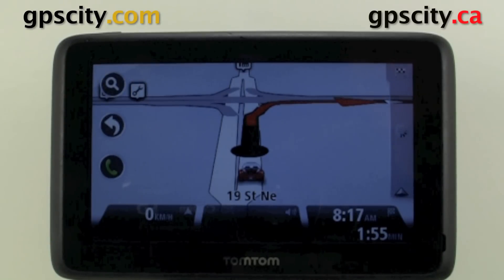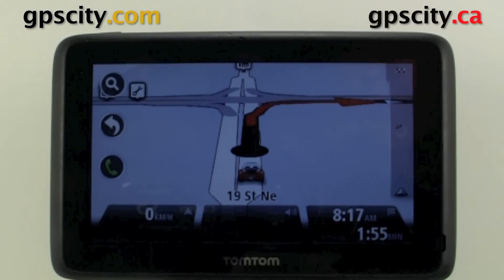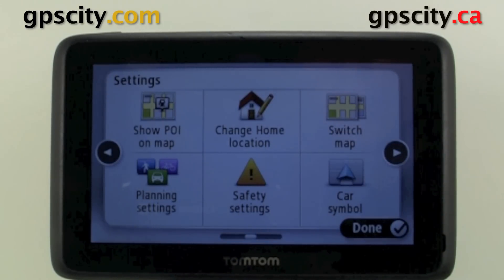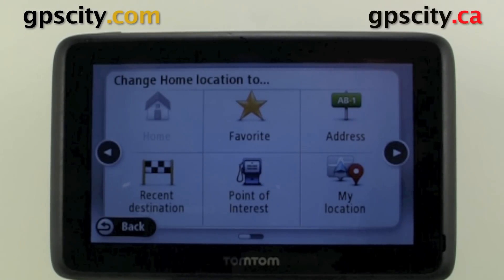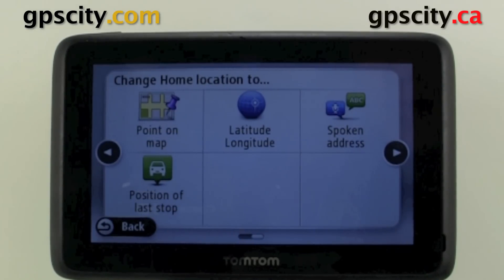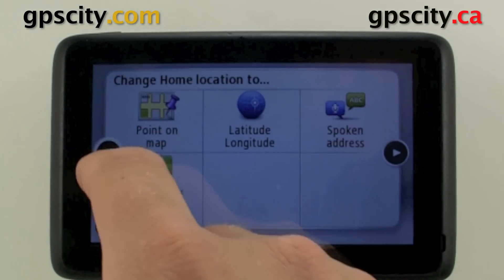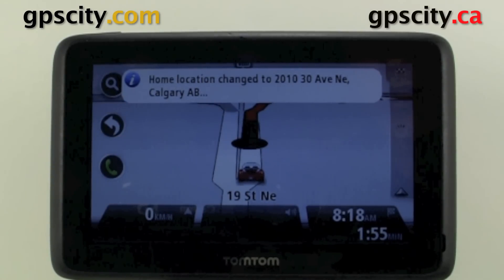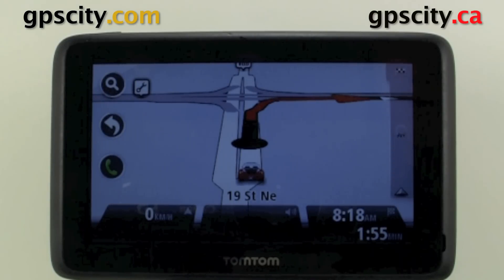Your Home Location in the Tomtom GO 2505 and similar series with GPS City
GPS city shows you where to change the Home Location in the Tomtom go 25XX series.  Learn more about this device and others from the GPS experts GPS City.

Product Info
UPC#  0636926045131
PN# 5CQ0.019.01
Art# 1CQ0.019.01

1-866-GPS-CITY (477-2489)